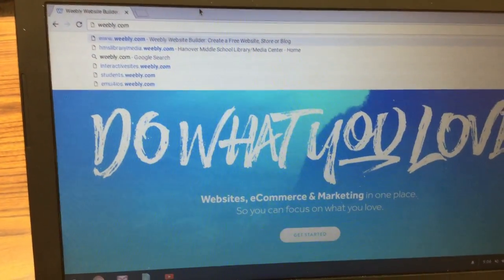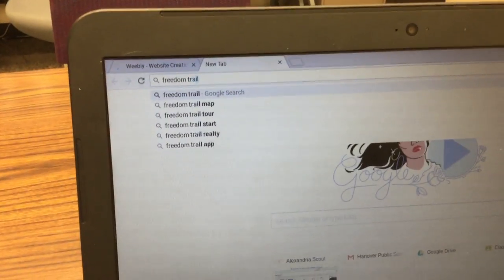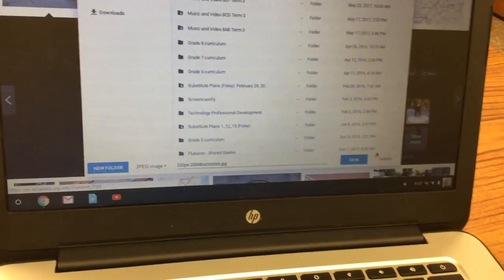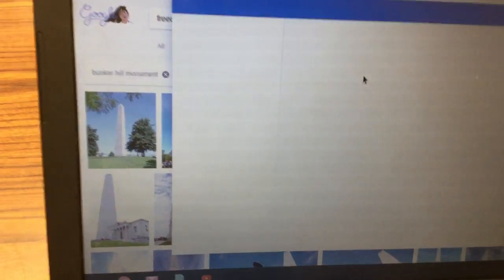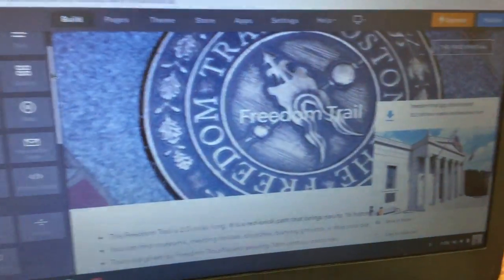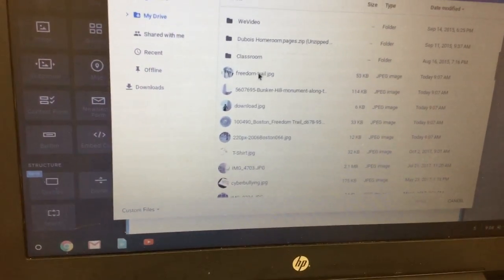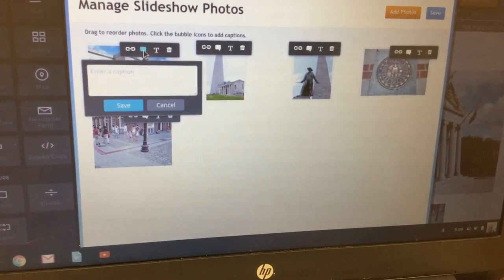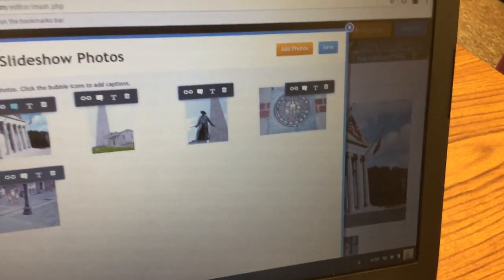Website Project Assignment 3: Graphics video directions